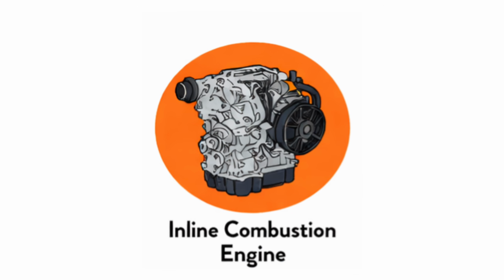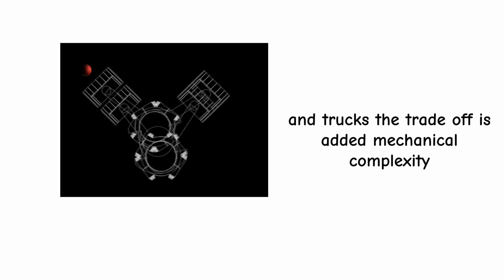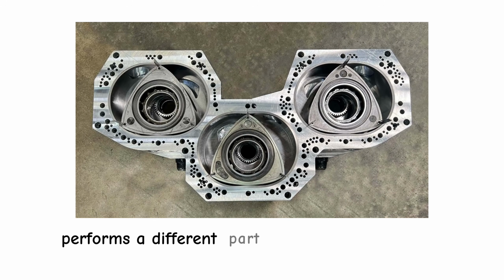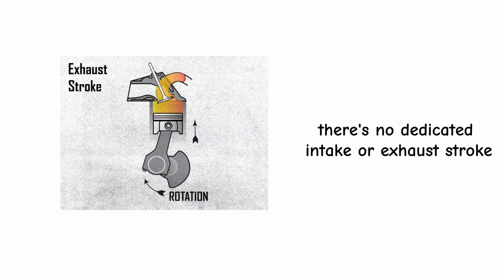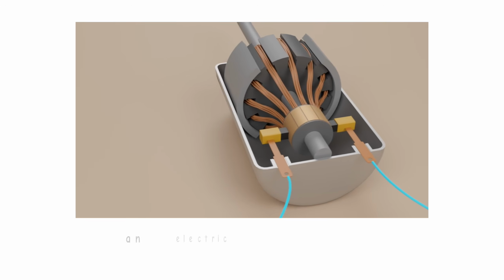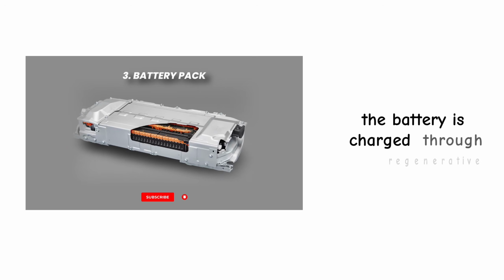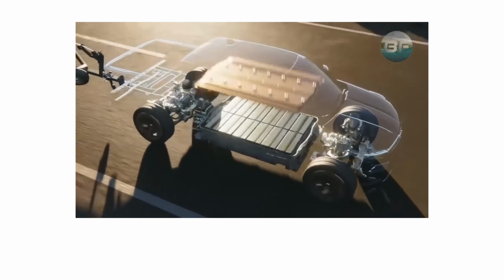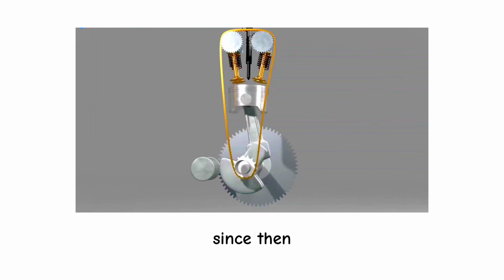Every Type of Car Engine Explained In 8 Minutes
Most people drive an engine every day and couldn't tell you how it actually works. There are 13 types of car engines — from the inline combustion engine in your driveway to hydrogen fuel cell technology that produces nothing but water — and each one exists for a completely different reason. In this video, I break down all of them.

One of these engines was banned from Le Mans because it was too fast. By the end, you'll know which one.

**🔑 WHAT'S COVERED**
Every engine type ranked and explained — Inline, V, Flat, Rotary, W, Two-Stroke, Four-Stroke, Electric Motor, Hybrid, Plug-In Hybrid, Hydrogen Fuel Cell, Diesel, and Mild Hybrid. I break down how each one works, where it came from, which cars use it, and why manufacturers keep choosing one over another.

Whether you're trying to understand what's under your hood or figure out which powertrain actually makes sense to buy next, this is the only breakdown you need.

**📌 KEY TAKEAWAYS**
— The inline engine is the most common layout on the road — and for good reason
— A V engine isn't just about power — it's about packaging space
— The flat engine sits lower than almost anything else, and that changes how a car handles
— The rotary engine has no pistons — and that's exactly why some people love it
— A W engine fits 16 cylinders into a space a V8 normally occupies
— Diesel engines produce more torque than petrol at lower revs — the physics are different
— Hydrogen fuel cells produce zero emissions — the only byproduct is water
— Mild hybrids don't plug in and can't run on electricity alone — most people don't know that

I break down cars and money the way they actually work — no brochure talk.